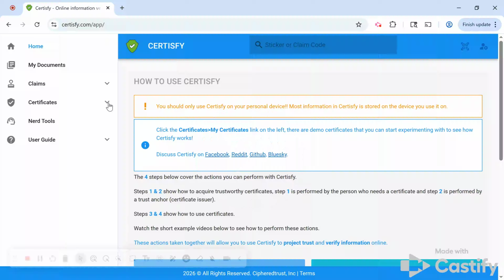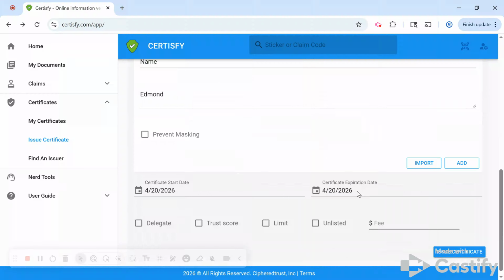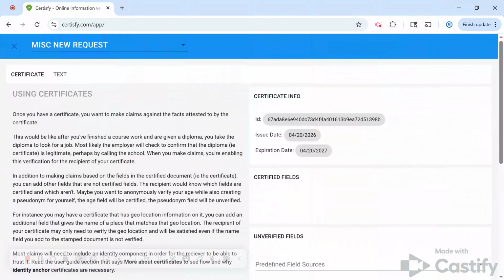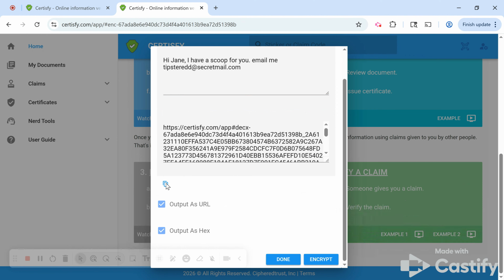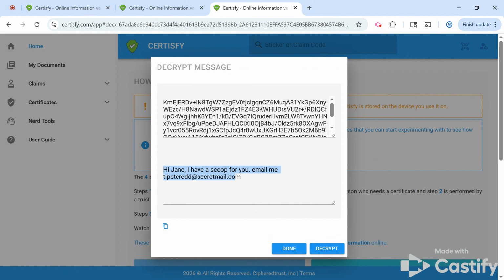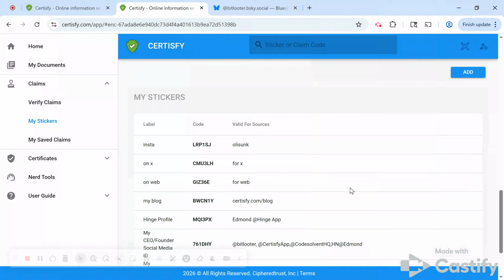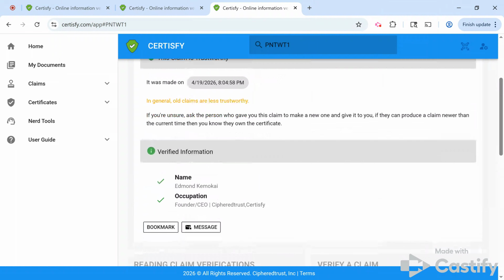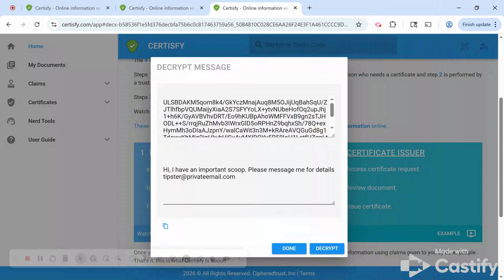Verified Private Messaging With Certisfy